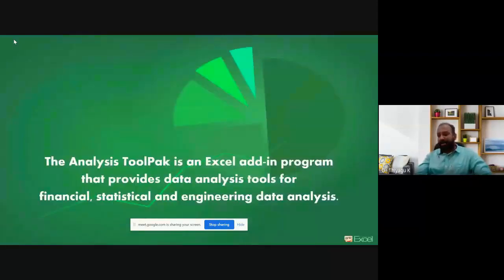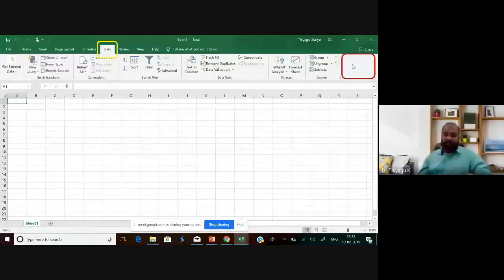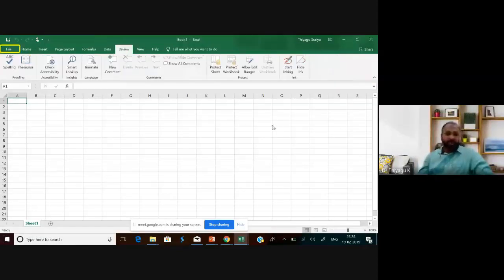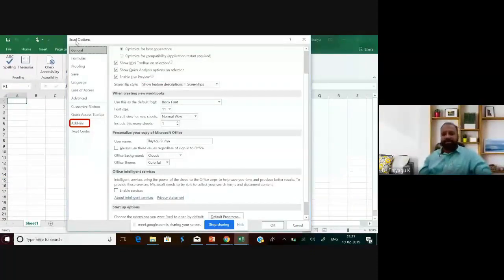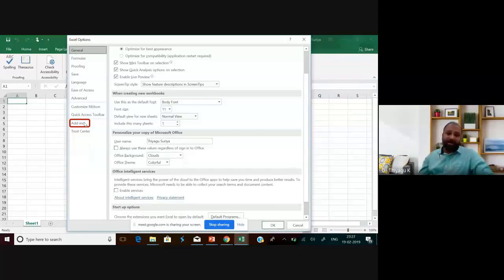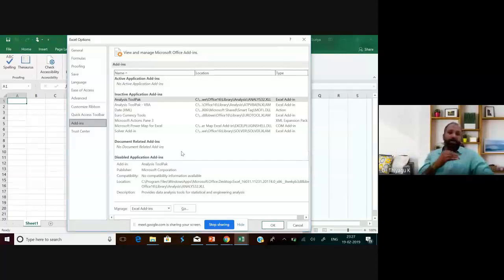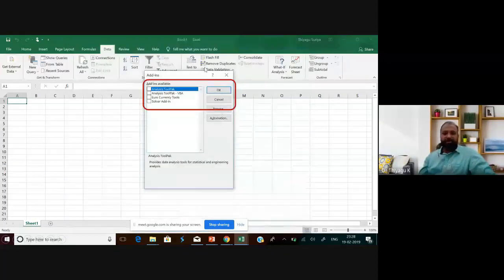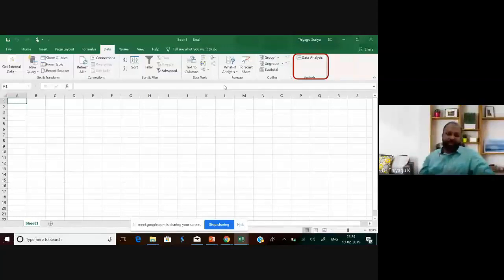Data Analysis ToolPak in Excel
The data analysis Toolpak is an Excel add-in program that provides data analysis tools for statistical data analysis. This video describes the procedure of load the Analysis ToolPak add-in in Excel

Execute the following steps:
Step 1: On the File tab, click the option
Step 2: Under Add-ins, select Analysis ToolPak and click on the Go button
Step 3: Select Analysis ToolPak and Click on Ok
Step 4: On the Data tab, we can see the Data Analysis ToolPak icon.